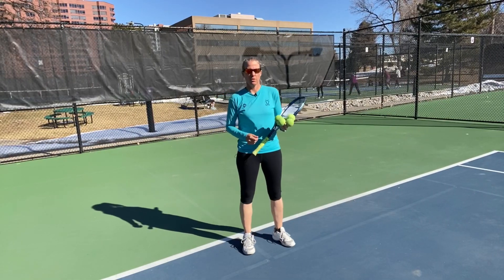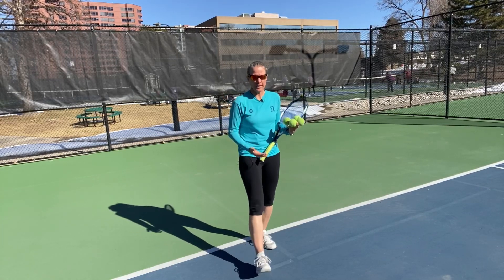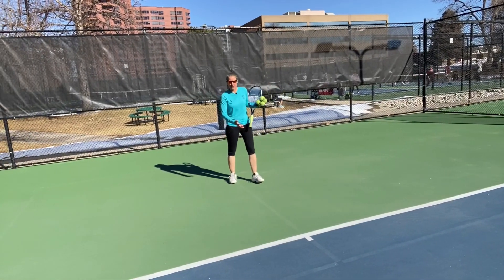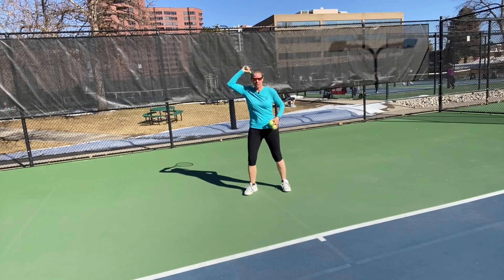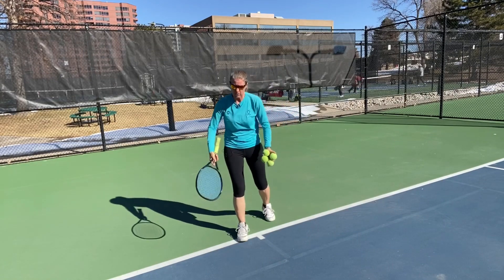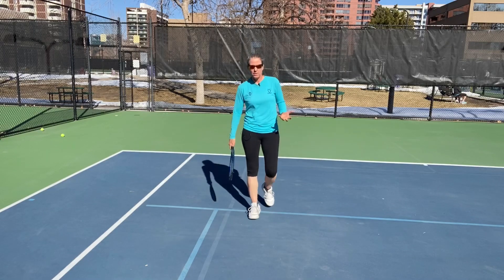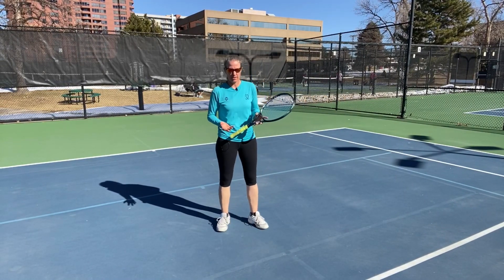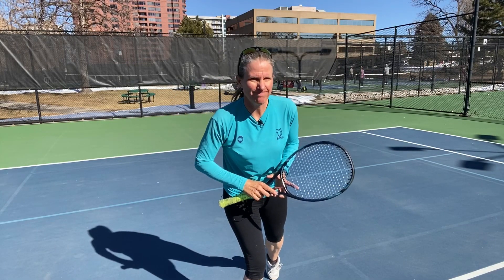Don't ALWAYS Finish Over Your Shoulder - The 4 Tennis Forehand Finishes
If you watch tennis lessons you will have heard "follow through/ finish over your shoulder". While that is applicable on some forehands, it's not applicable ON ALL forehands.
Your finish depends on your grip, the incoming ball and what you're trying to do with the ball.
Watch this video to learn when to finish
- over your shoulder
- your biceps
- your hip
- and inverted (think Rafa Nadal forehand!)
Tennis is situational and you have to adapt on every shot!

SPINSHOT BALLMACHINES:
For FREE ball machine cover, use